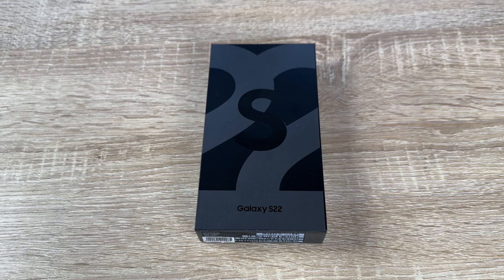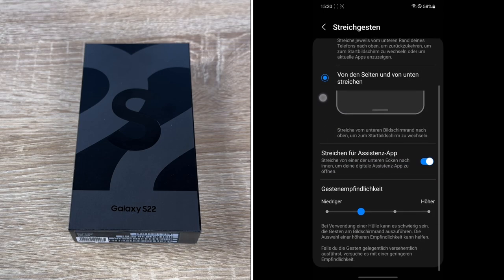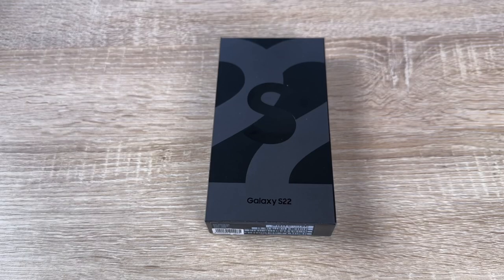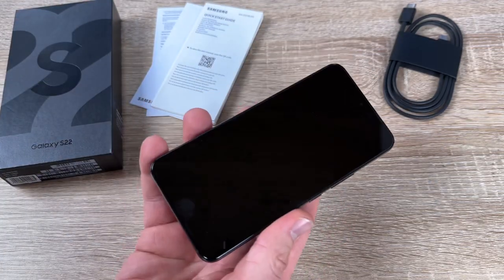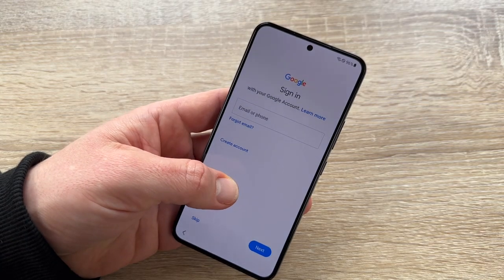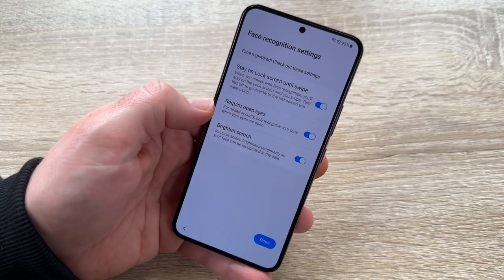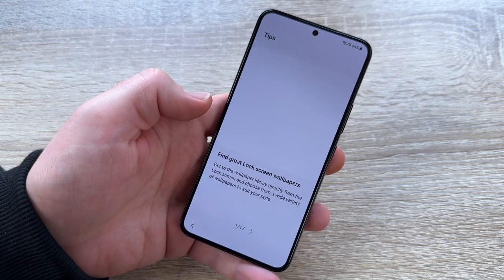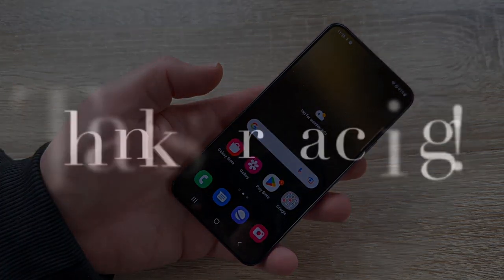SAMSUNG Galaxy S22 Cell Phone - Android Smartphone, 128GB SSD Overview, Unboxing & Android 13 Setup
SAMSUNG Galaxy S22 Cell Phone, Factory Unlocked Android Smartphone, 128GB, 8K Camera & Video, Night Mode, Brightest Display Screen, 50MP Photo Resolution, Long Battery Life, US Version, Phantom Black

8K SUPER STEADY VIDEO: Shoot videos that rival how epic your life is with stunning 8K recording, the highest recording resolution available on a smartphone; Video captured is effortlessly smooth, thanks to Auto Focus Video Stabilization on Galaxy S22.Form_factor : Smartphone
NIGHTOGRAPHY plus PORTAIT MODE: Capture the night with crystal clear, bright pics and videos, no matter the lighting with Night Mode; Portrait Mode auto-detects and adjusts to what you want front and center, making all your photos worthy of a frame
50MP PHOTO RESOLUTION plus BRIGHT DISPLAY: From elaborate landscapes to intricate creations, capture vivid detail with 50MP resolution; Your favorite content will look even more epic on our brightest display ever with Vision Booster
ADAPTIVE COLOR CONTRAST: Streaming on the go, working from your patio or binge-watching late into the night. The Galaxy S22 adaptive screen automatically optimizes color and brightness, outdoors and indoors
LONG LASTING BATTERY plus FAST CHARGING: Power every scroll, click, tap and stream all day long with an intelligent battery that works with you, not against you; Dive back into action at a moment’s notice with 25W Super-Fast Charging
PREMIUM DESIGN & CRAFTMANSHIP: With a classy, eye-catching glass-metal-glass design, we’re setting a standard for smart phones; With our strongest aluminum frame and the latest Gorilla Glass, this phone is lightweight and durable to help endure scratches and dings
LIVE SHARING w/ GOOGLE DUO: Watch viral YouTube videos and content together with your friends, from anywhere

Sincerely yours,

pduesp